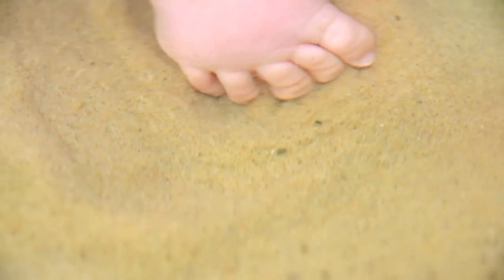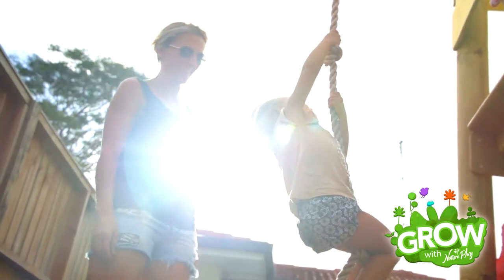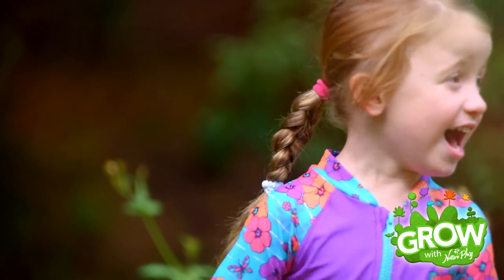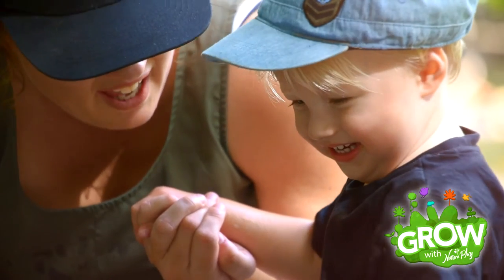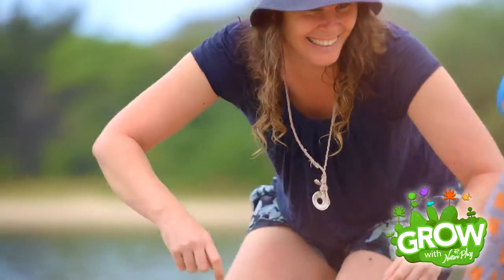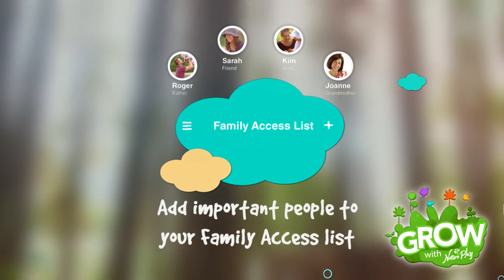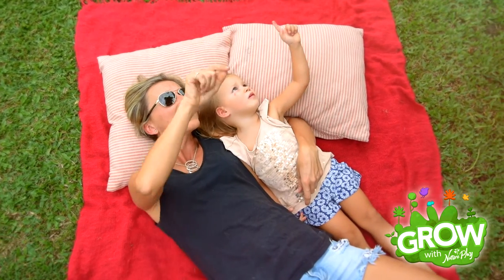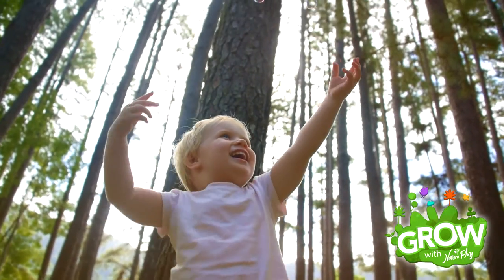GROW with Nature Play App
Introductory video for GROW with Nature Play.  Unlock the power of outdoor play with the practical play app. For children in their formative years, 0 to 3 years old.